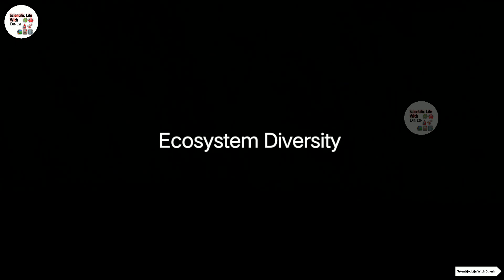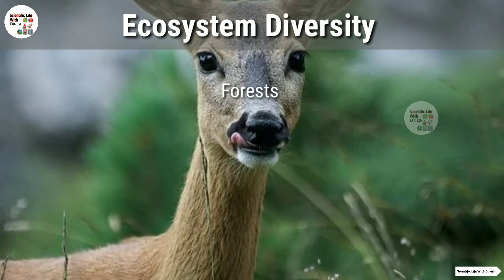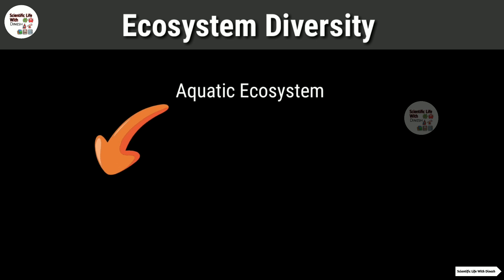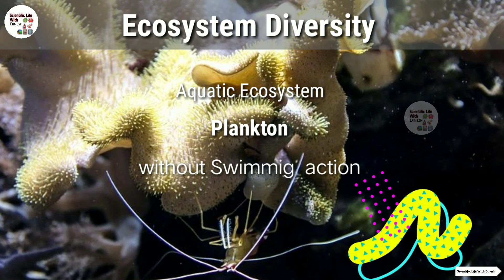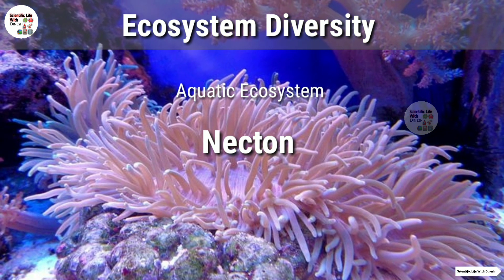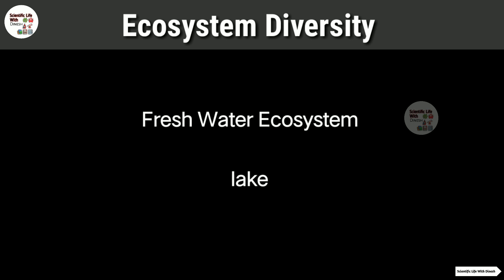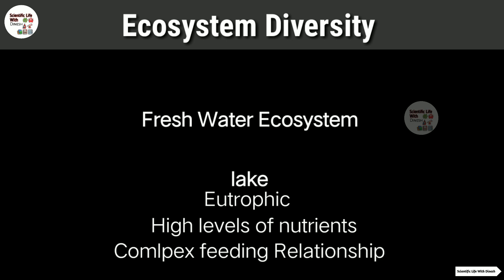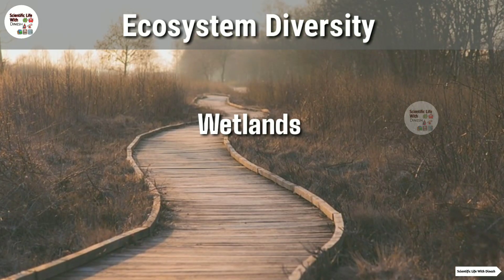Ecosystem Diversity || Biodiversity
This Video Created By dinesh for special study material

Voice - Dinesh

Please watch the video till end. This will be very beneficial for you.

ecology, ecology and environment, ecology class 12, ecology and environment by Dinesh , ecology by Dinesh , ecology by dinesh, ecology and environment for upsc, ecology and ecosystem, ecology bsc 3rd year

diversity ecology, functional diversity ecology, environment ecology & biodiversity, species diversity ecology

educational videos, science videos, high school science, ecosystem services, biodiversity, environmental science, ap environmental science, species diversity, genetic diversity, Ecosystem Diversity, Ecosystem (Literature Subject), speciation, extinction, evolution through natural selection

Ecological diversity, Types of ecological diversity, Diversity, Biodiversity, Living world diversity, Dinesh online,

community diversity, species richness, speceis eveness

ias interview, ias, ias entry, ias status, ias motivational video, ias officer, ias motivational song, ias song

neet result 2021, neet, neet 2022, neet 2021, neet topper 2021,  neet result, neet motivation, neet phase 2 prepration